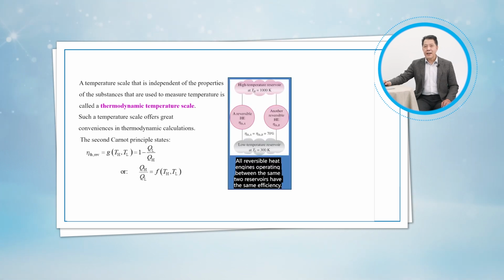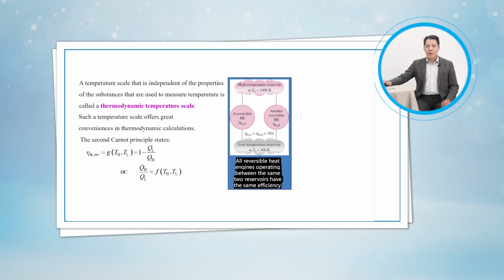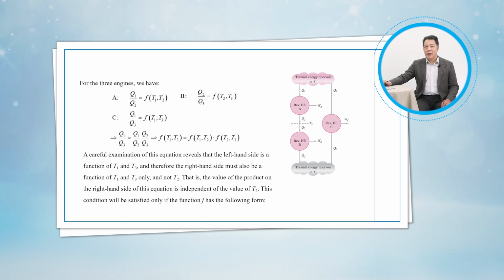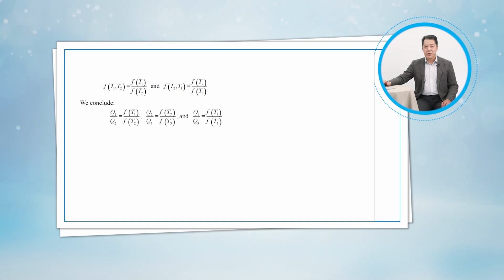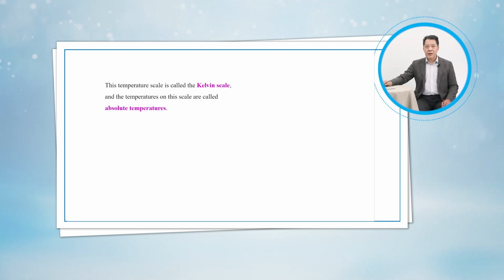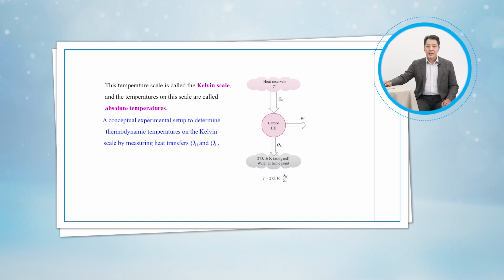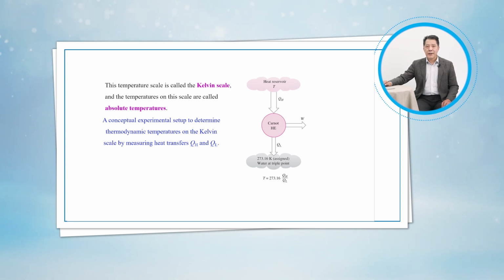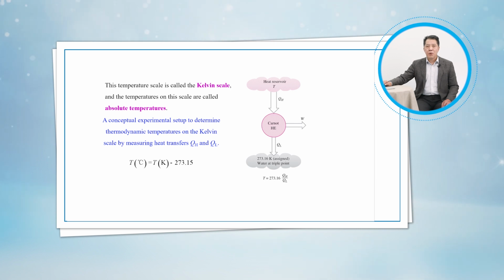Project 3 The second law of thermodynamics: The thermodynamics temperature scale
This is the eighteenth task, The thermodynamics temperature scale, of Project 3 (The second law of thermodynamics) of Thermodynamics: Fundamentals and Applications By Dr. Boshu He, Beijing Jiaotong University, China.